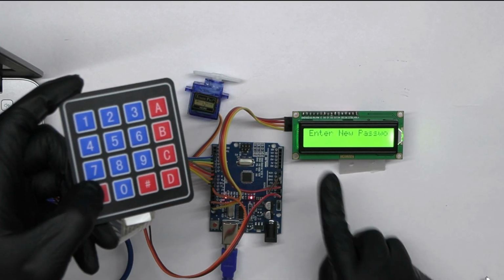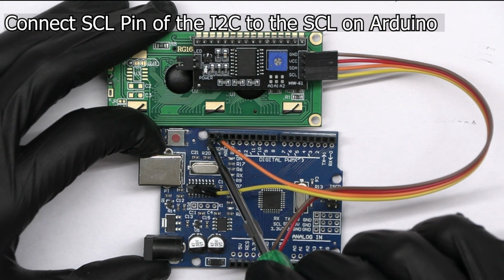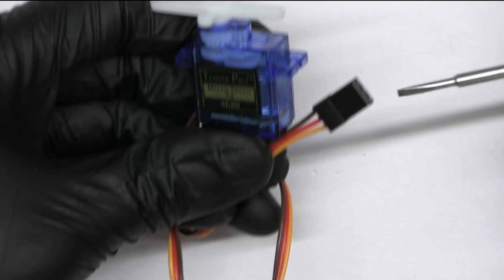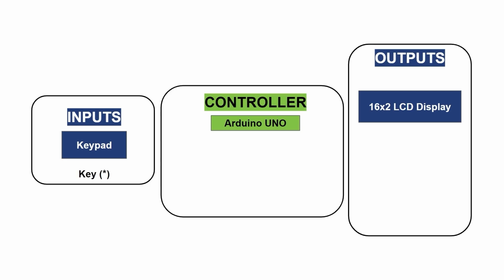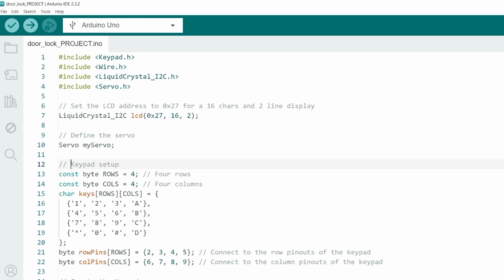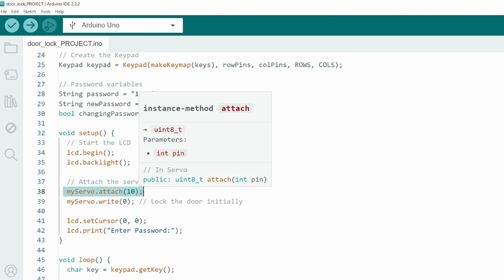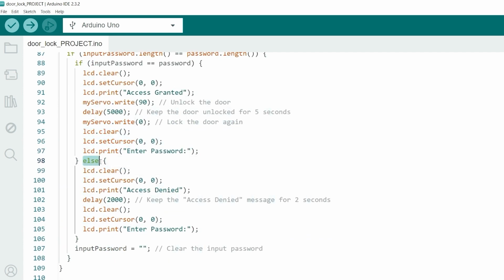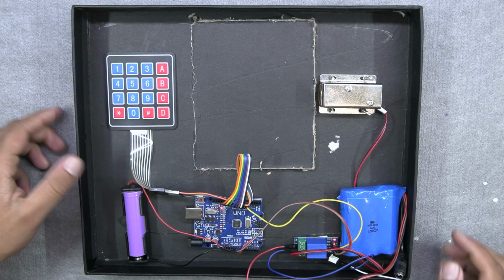LockShield: Smart Keypad Door Lock using Arduino UNO I Robo Army I Arduino Advanced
2️⃣ Buy on Amazon
3️⃣ Buy on Flipkart

💡 You can build 30 amazing projects with this kit!

Say goodbye to traditional locks and keys. Effortlessly secure your home, change passwords with ease, and enjoy peace of mind—all at your fingertips. Today, we will learn how to make a smart door lock with Arduino.

Components Required:
1 x Arduino Uno board
1 x USB Cable
1 x 16x2 LCD display
1 x I2C module
1 x 4x4 Keypad
1 x Servo motor
Jumper Wires
1 x Double Battery Holder with DC Jack and Switch
2 x Lithium-ion cells

Learning Outcome:
How to interface an LCD display with Arduino using an I2C module.
How to connect and configure a 4x4 keypad for input.
How to control a servo motor for a locking mechanism.
How to write and upload code to an Arduino board.
How to create a smart door lock system with password change functionality.

Cover Topics
arduino,
arduino projects,
top arduino projects,
diy arduino,
maker,
how to make,
diy electronics,
home automation,
electronics projects,
iot,
robot